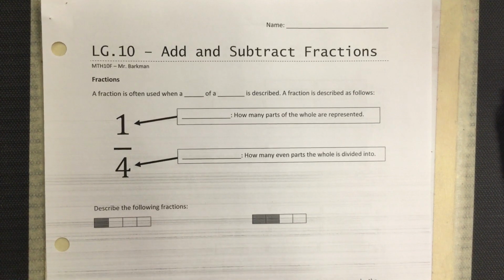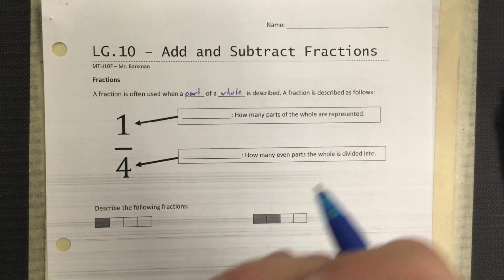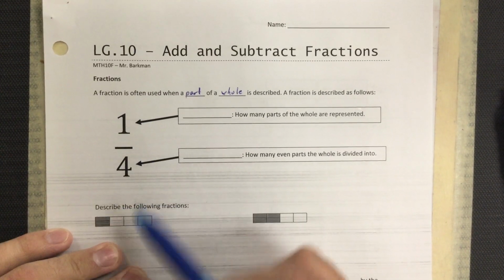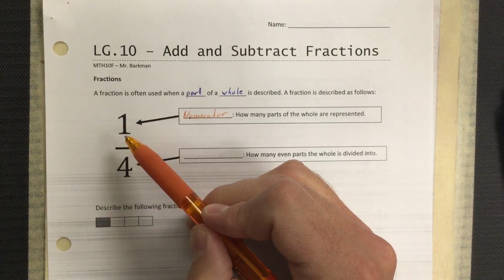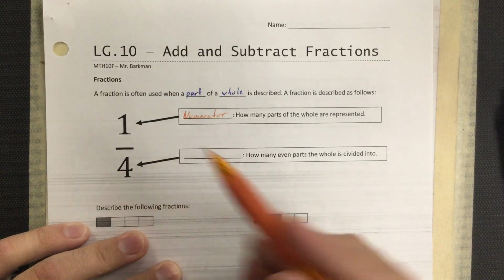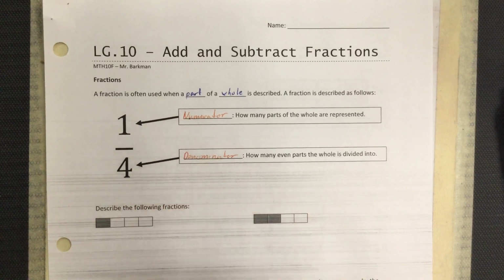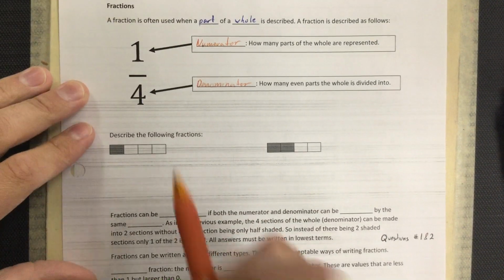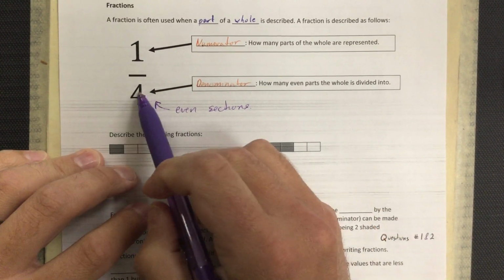LG 10 01 What is a fraction